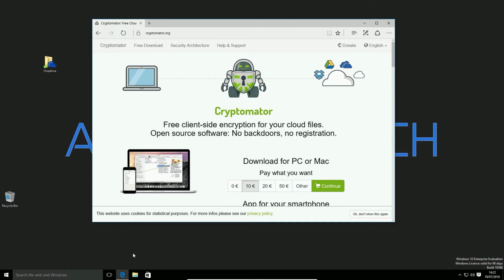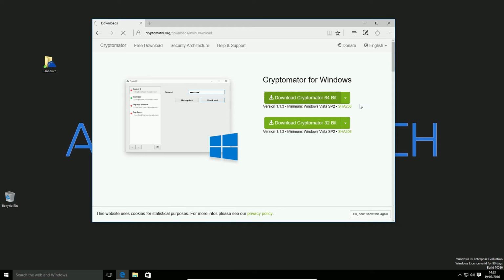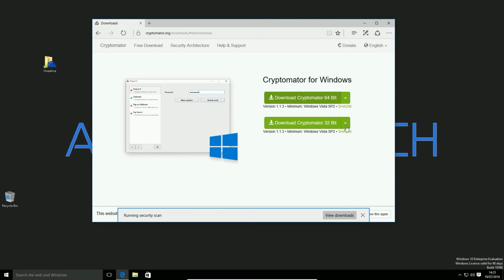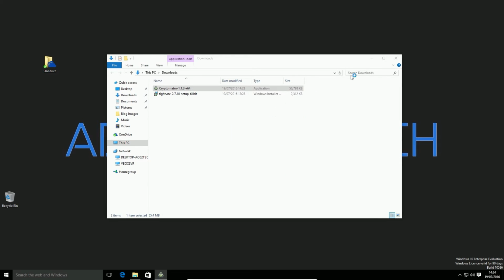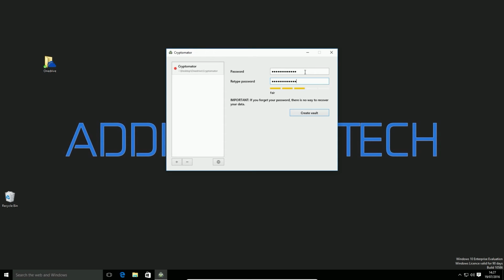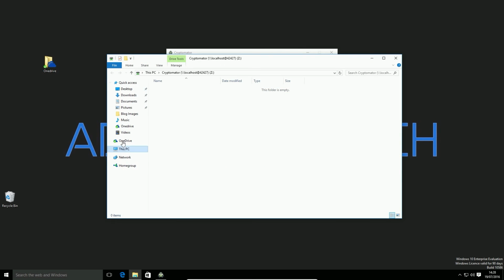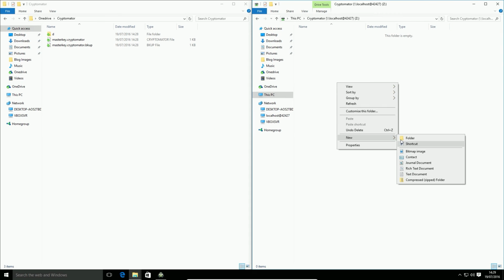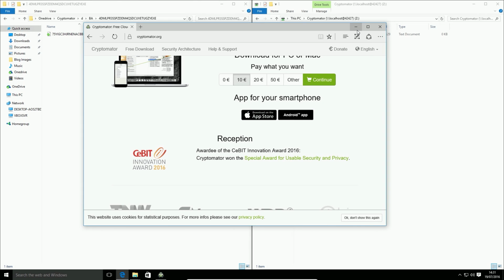How to encrypt files over commercial cloud services using Cryptomator.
Please note this tutorial is quite old. We will be remaking this tutorial in 2021.

In a time where mass data collection is becoming the norm. Corporations are actively scanning cloud services to profile users to target them for advertisements. Hackers are gaining access to big corporations network and data for profit and malice. It is vitally important that internet users start to take responsibility for their data security.

Cryptomator is one of the new generations of user friendly encryption clients that your gran can use (well almost).

►Get 1 month for free - Unlimited Magazine Reading - All Tech Magazines Including The Mag Pi - Get The Readly App